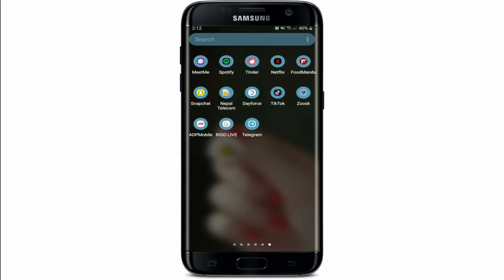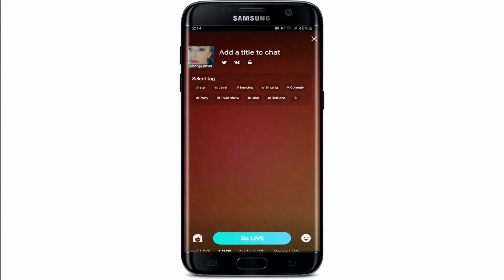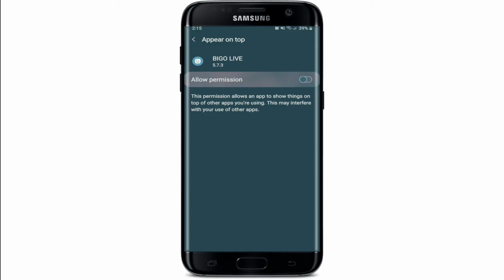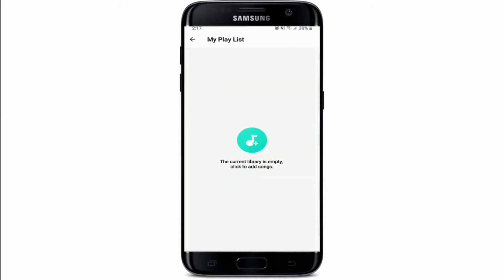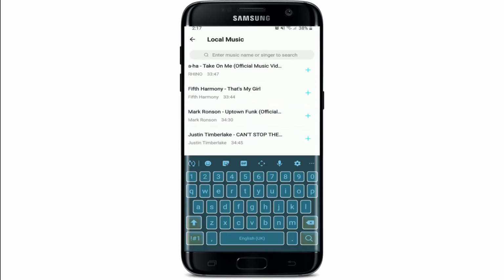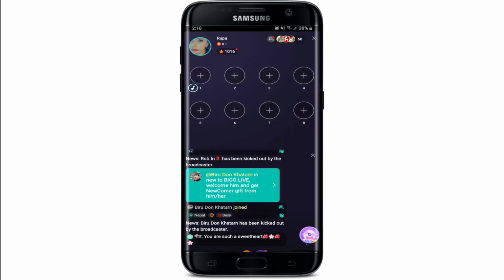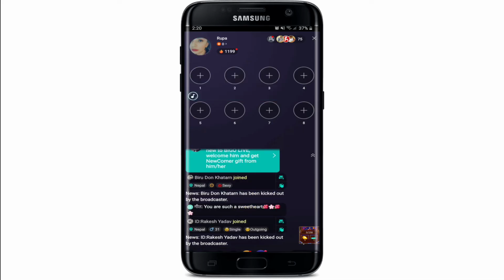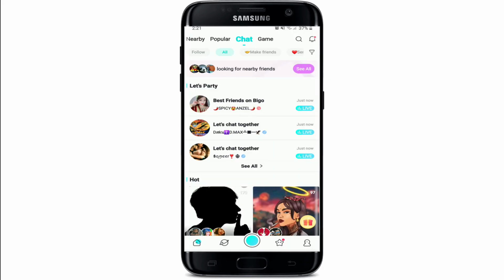How To Add Music in Bigo Live App? Add Songs in Bigo Live App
Need to add music in Bigo Live? Bigo Live is a live streaming platform owned by Singapore-based Bigo technology. You can go live and watch trendy live streams and also showcase your talents and receive virtual gifts from supporters. Apart from that, you can broadcast and watch live streams of popular games and enjoy live video chats and video calls. It is a free app that lets users make videos or live-stream their activities to friends and strangers. Anyone can broadcast videos anytime and anywhere and connect to anyone.

0:00 - Intro
0:16 - How To Add Music in Bigo Live App
1:31 - Outro

You need to follow few steps to add music to your Bigo Live. Watch the video till the end to learn the step-by-step process of how you can add music. To add music to your Bigo Live stream :
1. Open your Bigo Live application.
- Make sure Sign-in to your account.
2. Tap on the big blue button at the bottom o the screen from the home page of Bigo Live.
3. Select Audio Live from the bottom of the screen.
4. Type in the Title for your Live Stream by tapping on Add a title to chat.
5. Tap on the Go Live button.
6. Allow permission for the application to appear on the top. You will see a count down, and your Live stream will begin.
7. Tap on the Menu button at the bottom left corner.
8. Tap on the Music icon.
9. Click on the Plus button to add songs, and enter the music name or singer to search for the music you would like to add.
- You can also find the music in your library on the page.
10. Tap on the plus button to add it to your Bigo Live, and you can also add more songs if you like.
11. play the music and go back. - You can now rejoin back- to your live stream, and the music will continue to play in the background. You can tap on the music bubble on the screen and control the sound and playlist for your Bigo Live.
12. To end the broadcast, tap on the cross button at the top right.
13. Confirm quitting the broadcast from the pop-up by tapping on Quit Broadcast. That's how you can easily and quickly add music and play it in the background in Bigo Live.